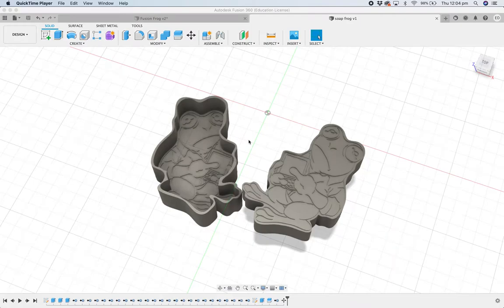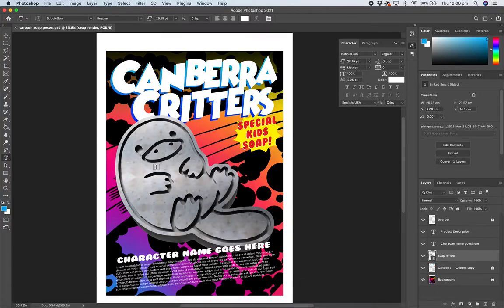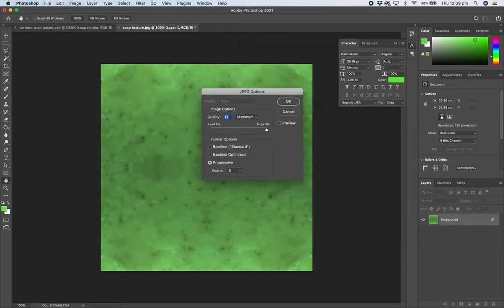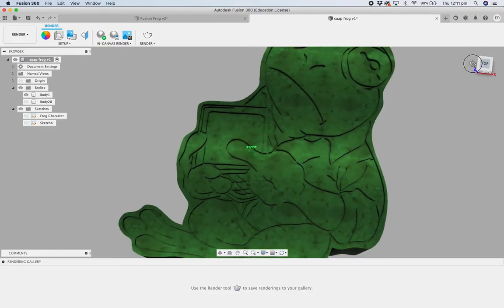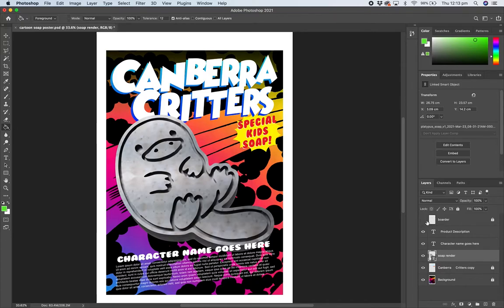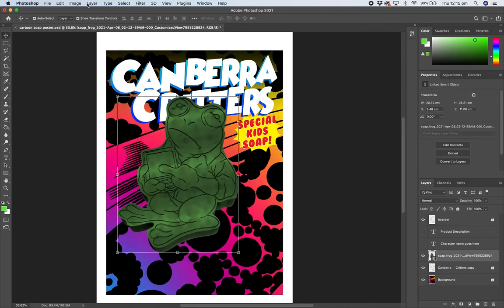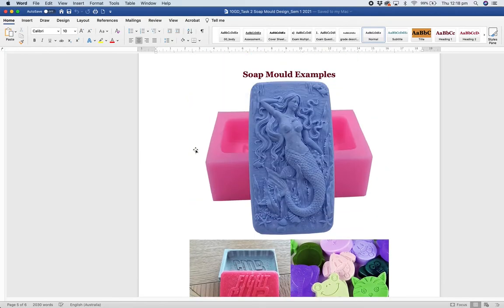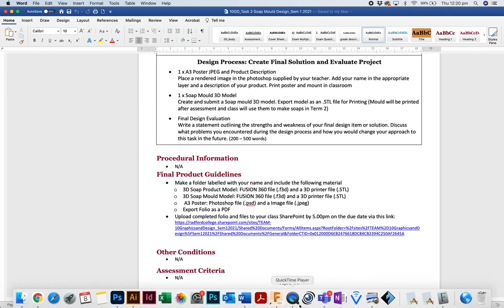How to make a Cartoon Character Soap Mould - Part 3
This video explain how to apply a custom texture to your soap model and use the photoshop template to make a poster for submission (plus other submission info)